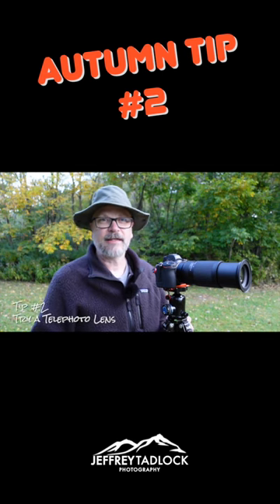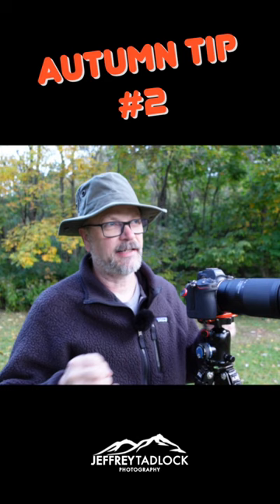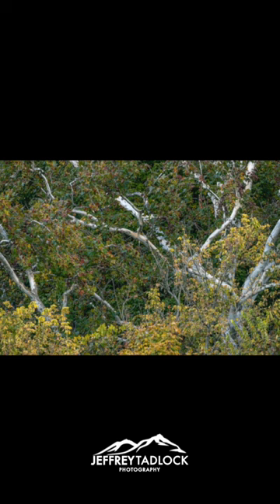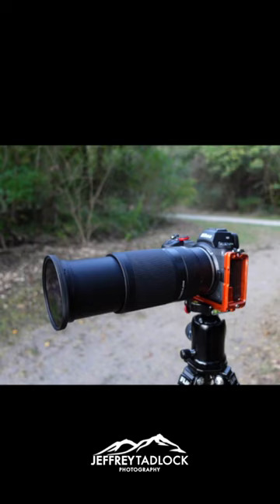Autumn Landscape Photo Tip #2 - Use a Telephoto Lens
Tip #2 of my 5-part series for Autumn Landscape Photography. Use a Telephoto lens!

3 Legged Thing Zelda L-Bracket